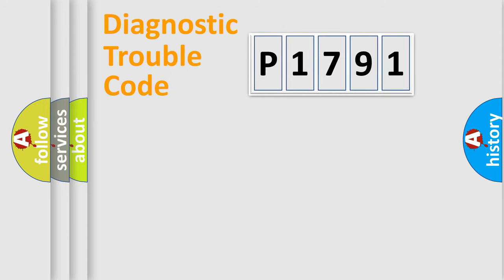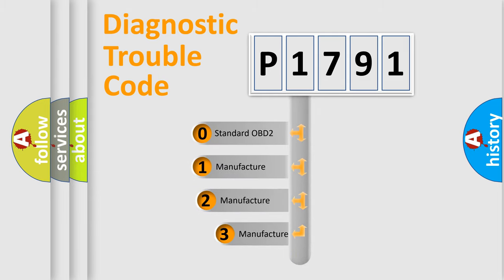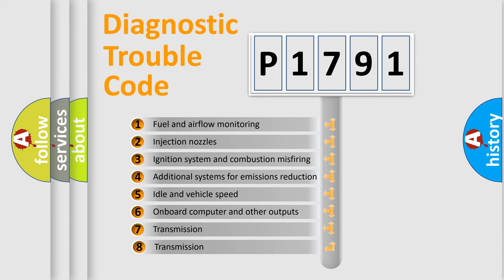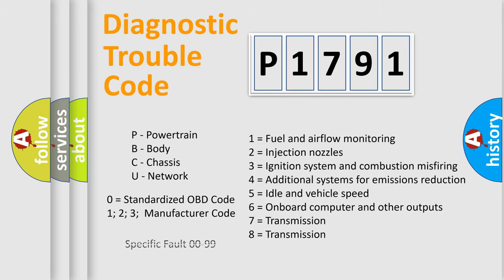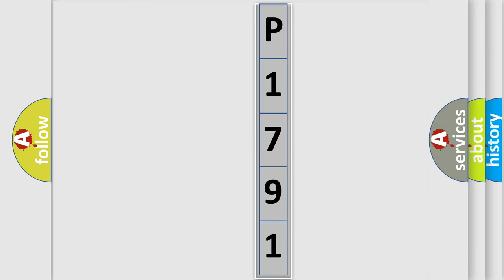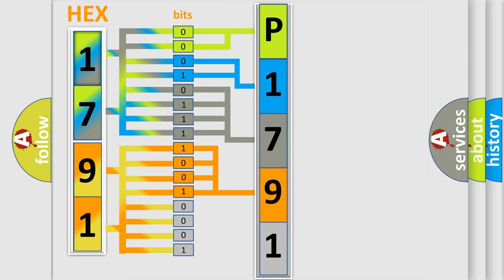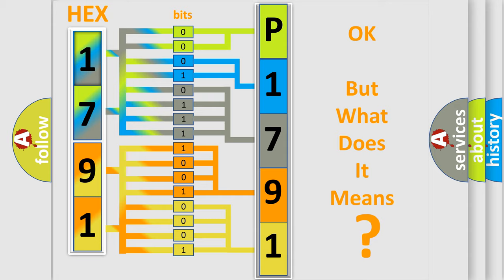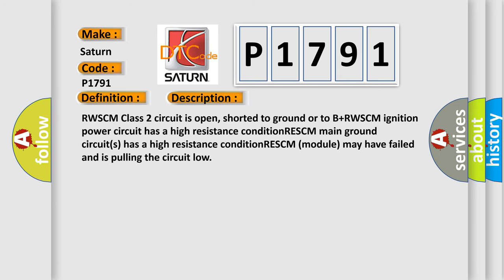DTC Saturn P1791 Short Explanation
Contents:
0:21 Basic DTC analysis according to OBD2 protocol standard.
1:48 Insight into programming
2:58 A diagnostically understandable description of the Diagnostic Trouble Code
3:05 Basic error definition

Make:
Saturn
Code:
P1791
Definition:
No Communication With Rear Wheel Steering Control Module
Cause:
RWSCM Class 2 circuit is open, shorted to ground or to B+RWSCM ignition power circuit has a high resistance conditionRESCM main ground circuit(s) has a high resistance conditionRESCM (module) may have failed and is pulling the circuit low